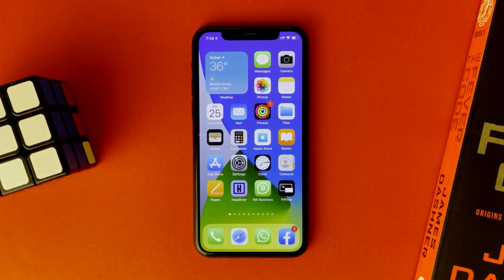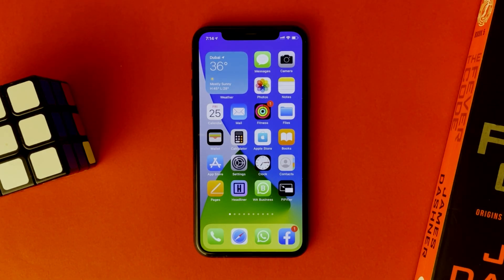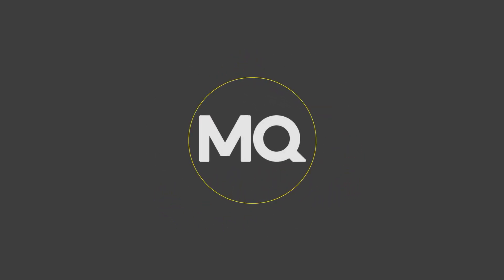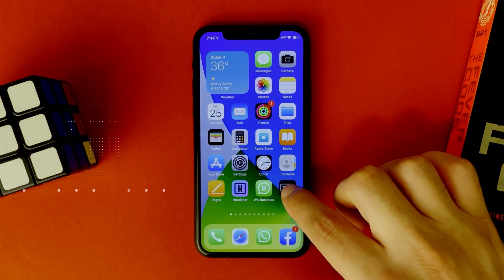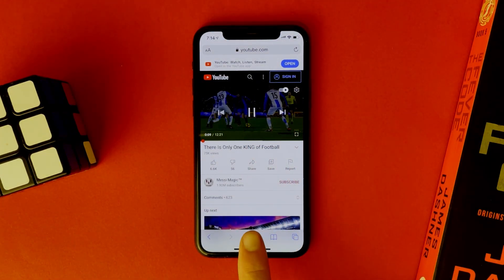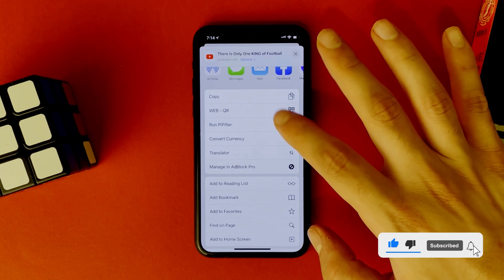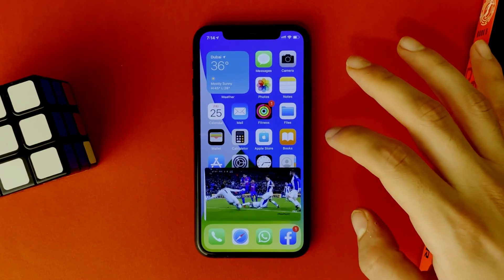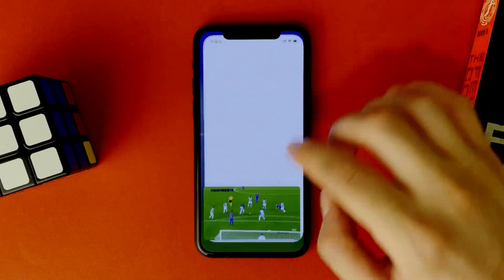How To Enable Picture In Picture For YouTube On iOS 15 & iOS 14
In this video you will learn how to enable Picture in Picture for YouTube on iPhone On iOS 15 & how to enable Picture in Picture for YouTube on iPhone On iOS 14

Link you need:
PiPifier

How To Convert JPEG To PNG & Reversed on iPhone iOS 15| Images Convertor Without Using Any App!
How To Compress Photos Size With Same Resolution on iPhone iOS 15 | Without Using Any App
How To Extract Text From Scanned or Original PDF Files On iPhone Without Using Any App